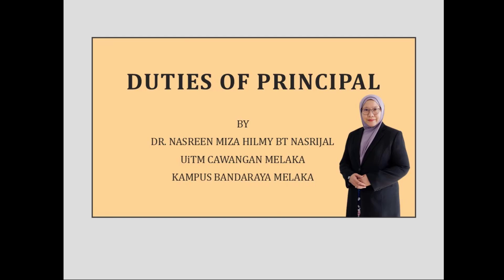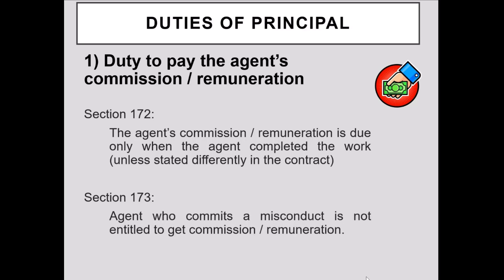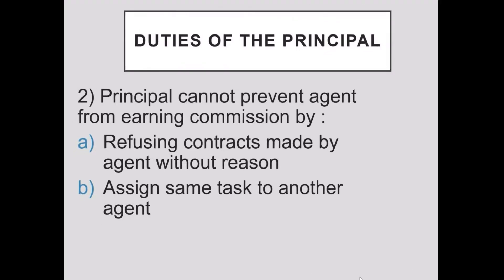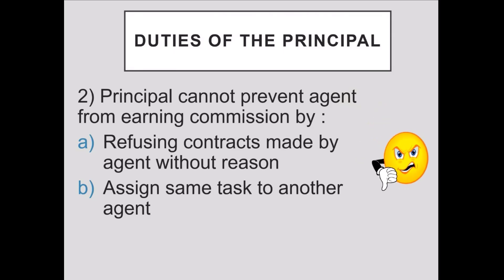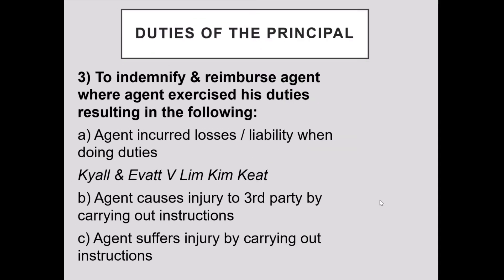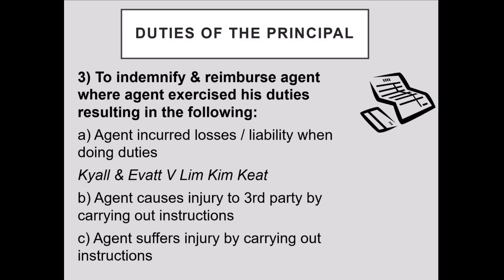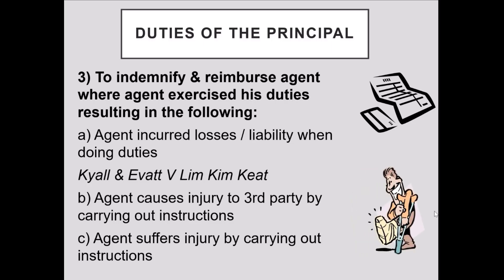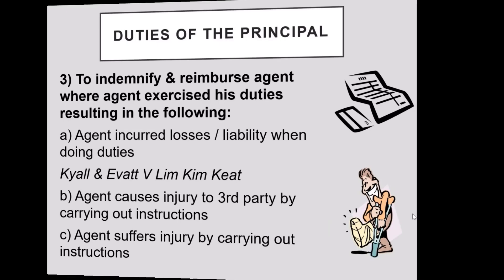Duties of Principal by Dr Nasreen (UiTM Cawangan Melaka KBM)